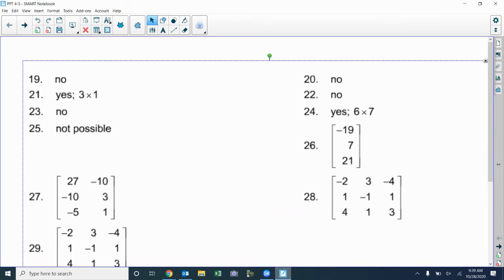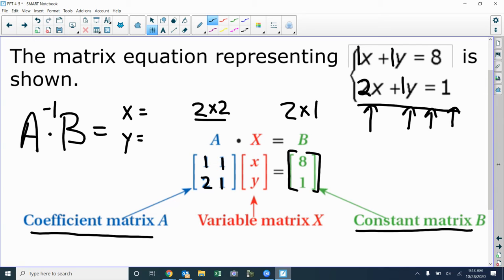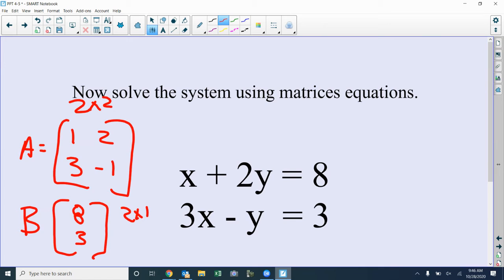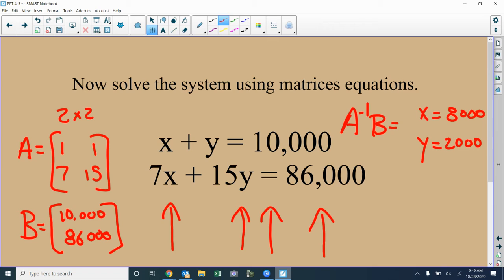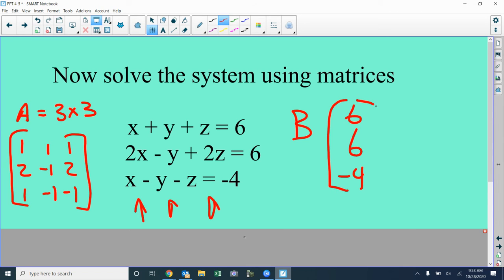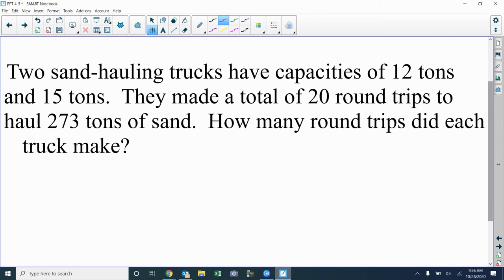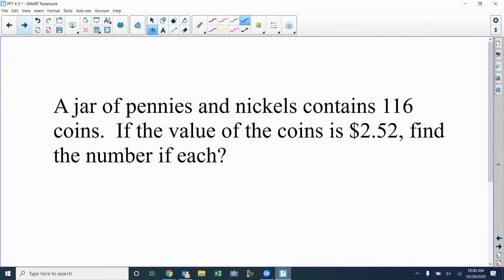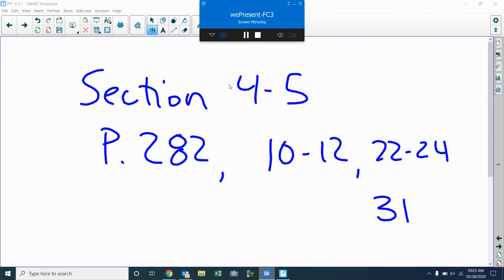4-5 Matrix EQ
4-5 Matrix EQ